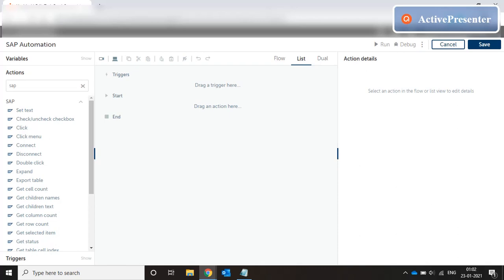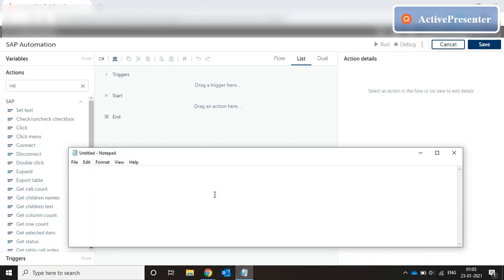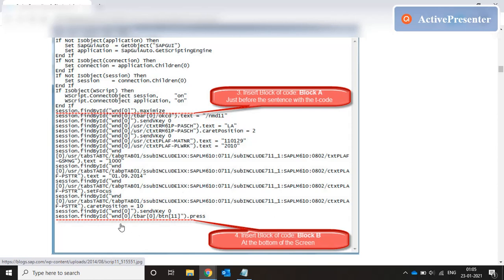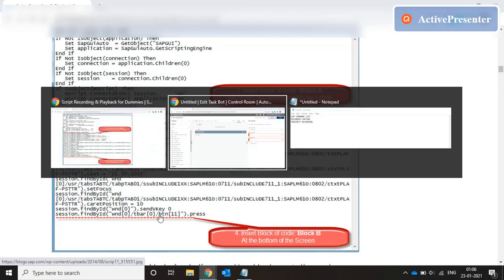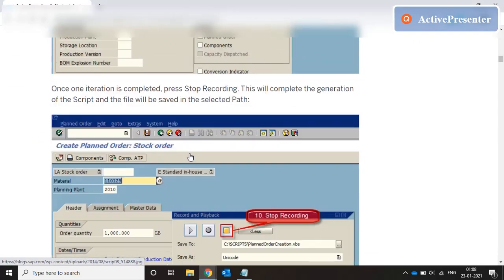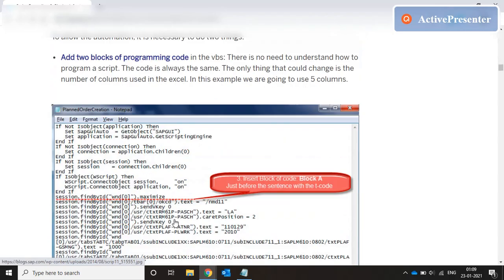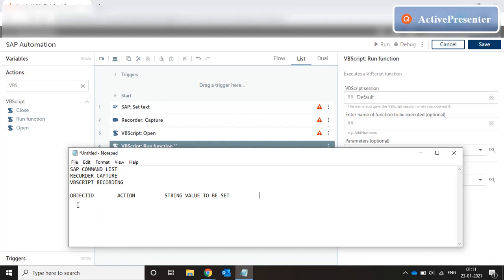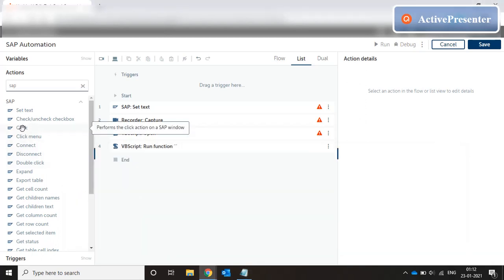RPA tutorial, SAP Automation in Automation 360 or A2019 |SAP Scripting | Capture SAP | SAP Command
RPA Tutorial, RPA Automation Anywhere, Automation 360 or A2019 | SAP Automation | SAP Scripting | Recorder Capture SAP | Bots

Video describes in brief about SAP automation in Automation 360 or A2019 . Please find the below docs link for SAP versions supported by Automation 360 or A2019 .

Hope this video was helpful. Keep watching. Stay safe from covid-19. Keep yourself and family vaccinated to prevent coronavirus. Salute to the warriors.